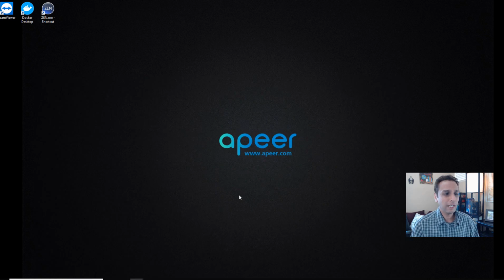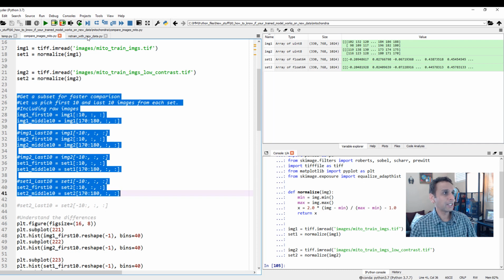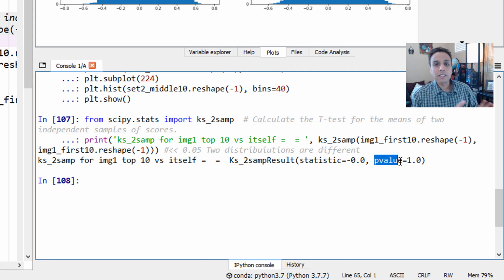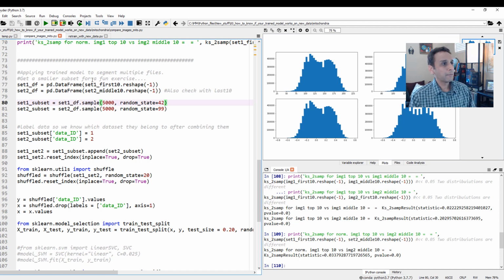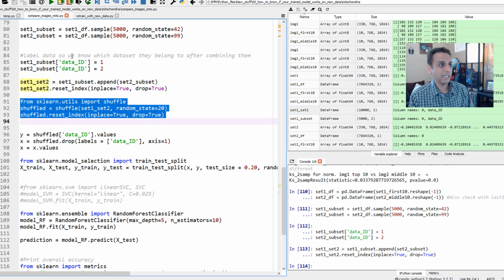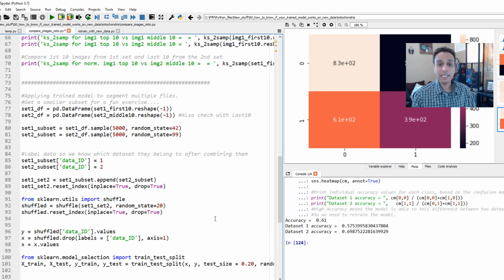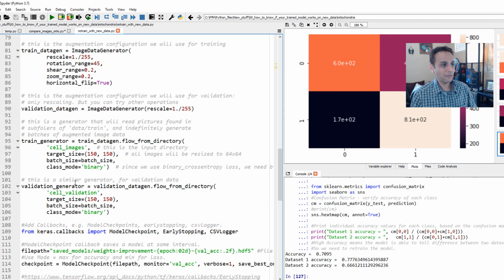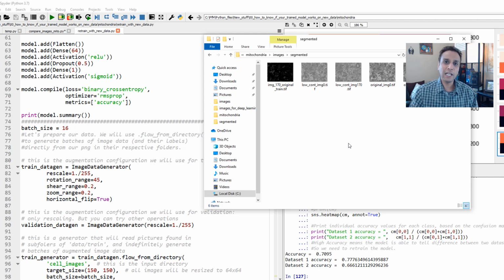160 - When to retrain your ML model and what is the best way to re-train?